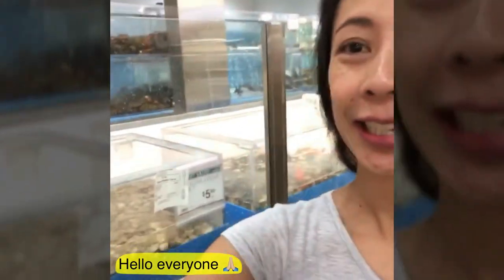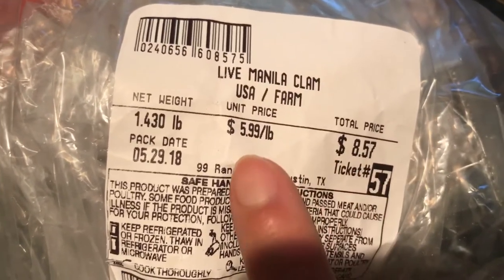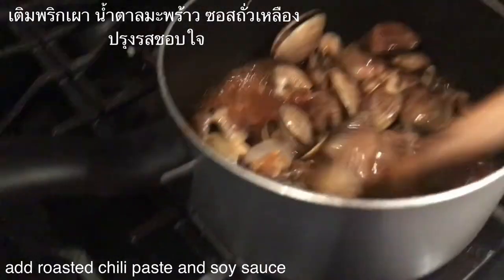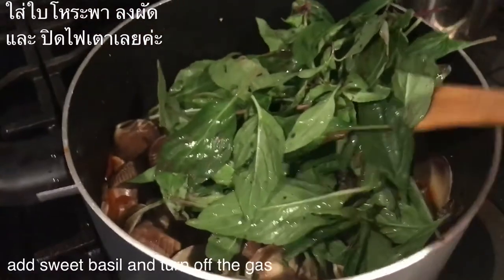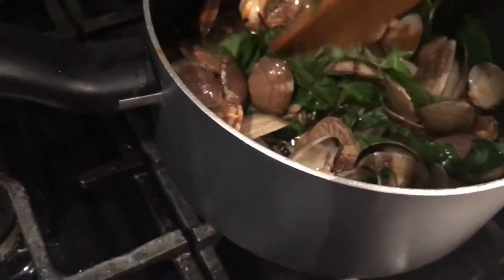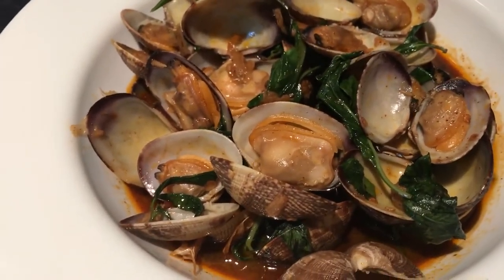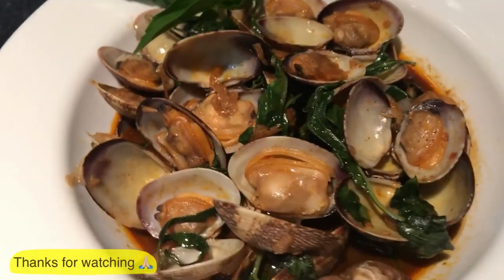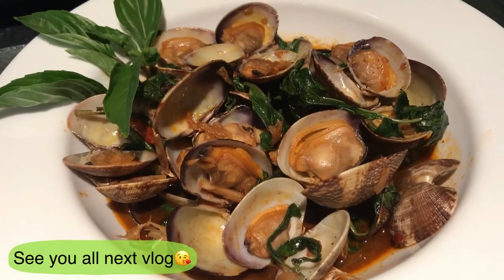Stir Fried Clams with Roasted Chili Paste Sweet Basil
Stir Fried Clams with Roasted Thai Chili Paste +Sweet Basil